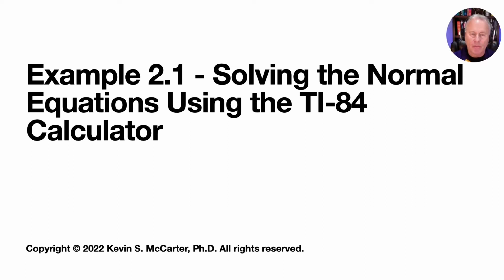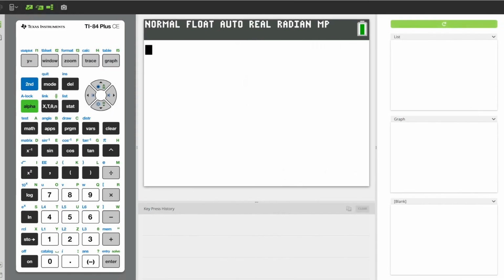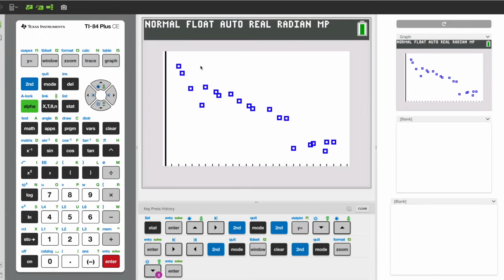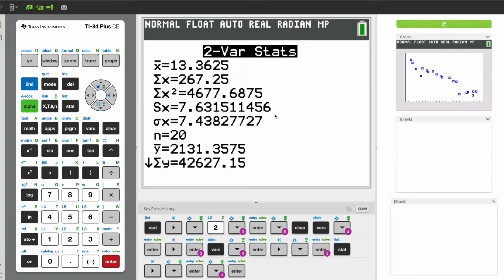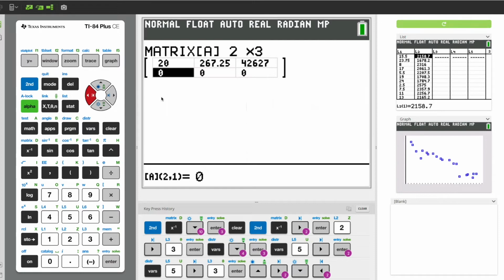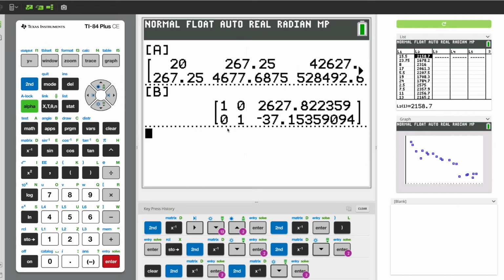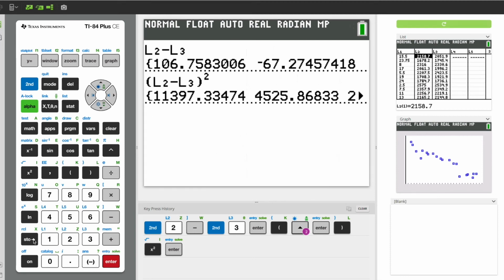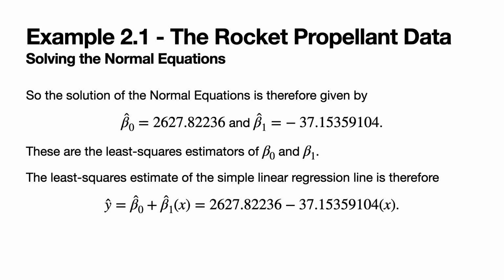Example 2.1 - Solving the Normal Equations using the TI-84 Calculator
In this lecture I’m going to give a demonstration of how to use the TI-84 calculator to solve the Normal Equations and find the least-squares estimators for the Rocket-Propellant data in Example 2.1.

We’ll do this by forming the augmented matrix associated with the Normal Equations and then performing Gaussian Elimination with Jordan Reduction on the augmented matrix for the system using the calculator.

Here is  the textbook we are using:
Authors: Douglas C. Montgomery, Elizabeth A. Peck, G. Geoffrey Vining.
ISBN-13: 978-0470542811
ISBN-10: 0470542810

Timecode

0:00 Introduction
0:31 The Normal Equations for the Simple Linear Regression Model
3:16 Description of the Example
6:22 TI-84 Video Demonstration
44:26 The Least-Squares Parameter Estimates and the Estimated Regression Function